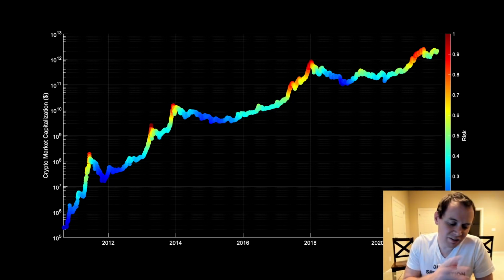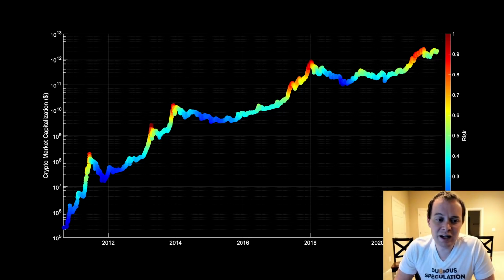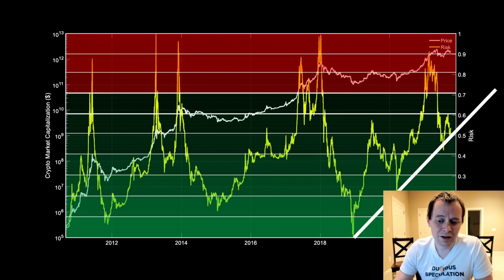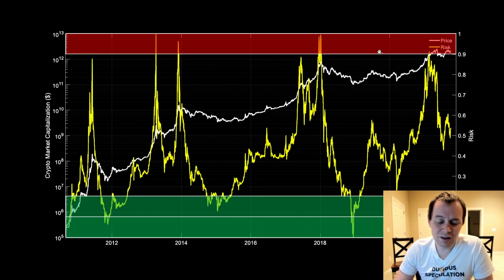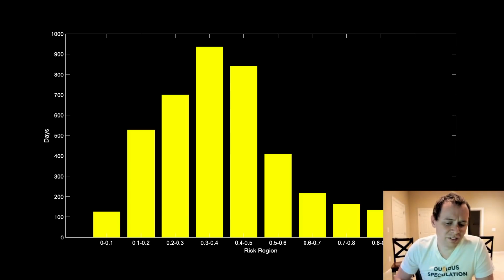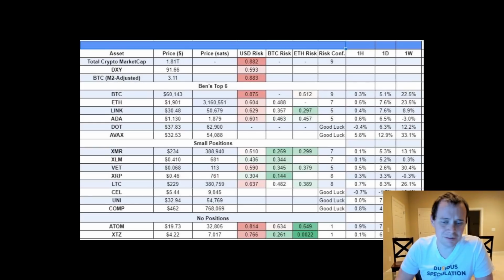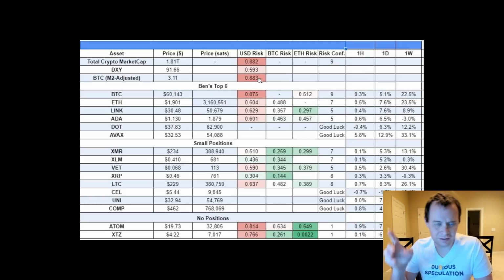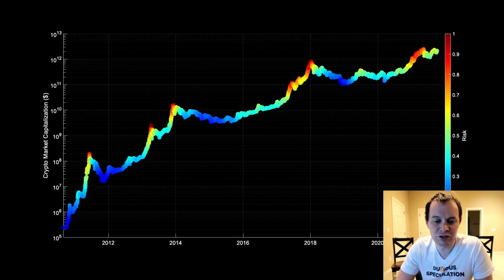Total Cryptocurrency Market Capitalization Risk Metric | How I Navigate Crypto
Using risk metrics like the one for the total cryptocurrency asset class and for Bitcoin are the primary ways that I navigate the cryptocurrency market. While we can discuss cycle theory for years, at the end of the day I just stick to the risk levels. It was the risk levels that told me the crypto asset class was too far extended earlier this year, and I will continue to use it in the future as well. This video at least provides a glimpse into the premium list if you are unsure what the premium list includes. The cost of the monthly subscription to the premium list will be increasing in approximately 9 days!